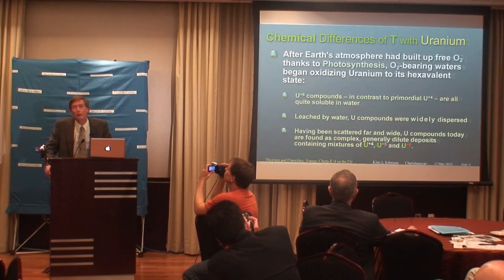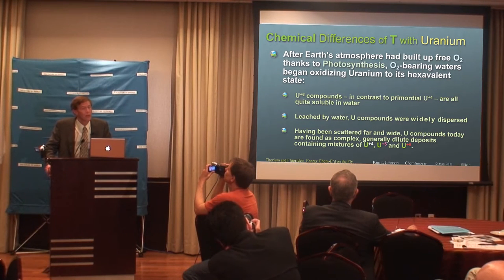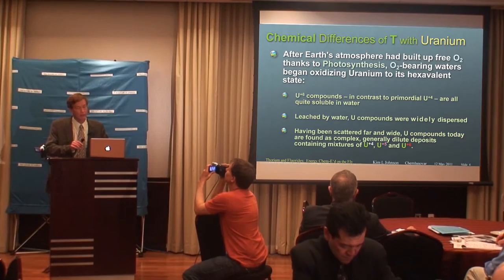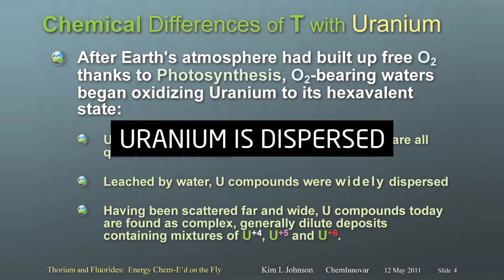1h26m03s16f Kim Johnson - Thorium vs Uranium Chemistry - Contentrated vs Dispersed Oxides - TR2016a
There's some chemical differences between thorium and uranium.

Bleached by water, U compounds were widely dispersed.

And having been scattered far and wide, U compounds today are found as complex, generally dilute deposits containing mixtures of tetra, penta and hexa-valent uranium.

Unlike uranium, tetra-valent thorium- and it's constantly tetra-valent- resists weathering.

Thorium thus remained concentrated where it first wound up- within easy reach.